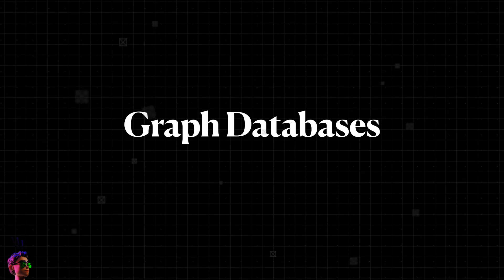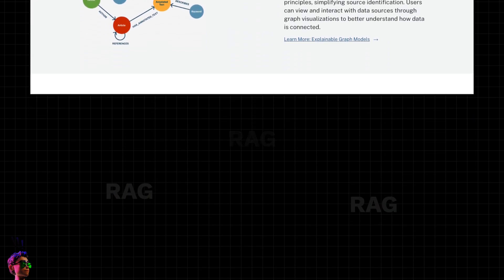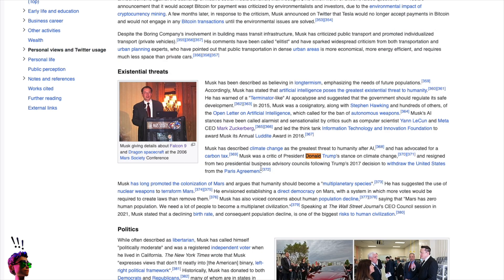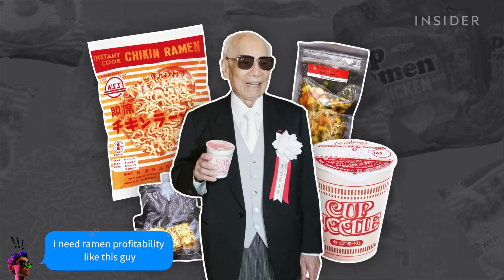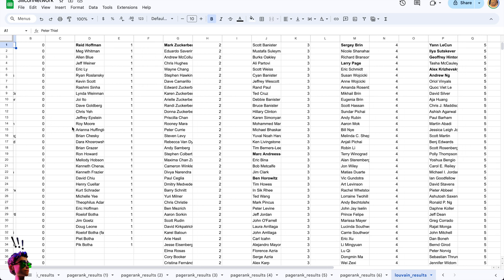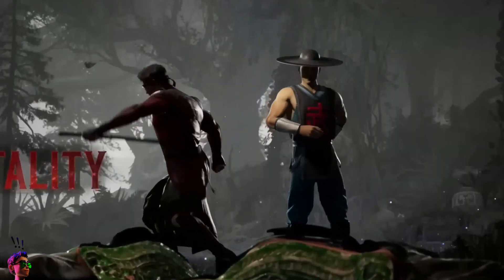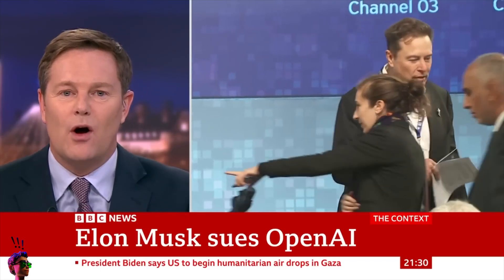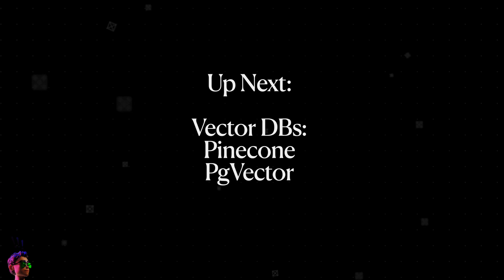Understanding the Current AI Landscape Through Graph Databases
Understanding the Current AI Landscape Through Key Influencers, Sam Altman's Advice: Backed by Graph Data

I dove deep into the world of graph databases to uncover who the most important players are. From analyzing the most connected individuals to examining the rankings of AI pioneers, I share my findings on the industry's movers and shakers. I also take a look at the Big 6 trillion dollar companies, Sam Altman's advice, and put the OpenAI drama into perspective using graphs.

TIMESTAMPS:
0:00 Introduction
0:30 Intuitive
1:21 Easy
2:00 Visual
2:12 Social Network
3:09 Biases
4:01 Insights
5:33 WWW
7:13 Sam Altman

Things I learned:

Sam Altman has cultivated connections from early on
It has paid off, he is very well connected, silicon valley elite came to his support and aide when he got kicked out
But also I think it probably is better for people who know him well to keep him in his position

Whereas other tech giants seem like they are more siloed

Honestly it would be very easy to ingest more data into this
Just need like 20 bucks and you could ingest an insane amount of people

Also I learned:
How to use Neo4j graph data science
I don't recommend the Neo4j desktop unless its for learning purposes
General understanding of how best to ingest data for even better information
Like next time, ingest people and companies as nodes
Also next time, do natural relationships and not force into one of few categories

Experiment with Top LLMs and Agents?  ✅

ABOUT:
My name is Jake Batsuuri, developer who shares interesting AI experiments & products.